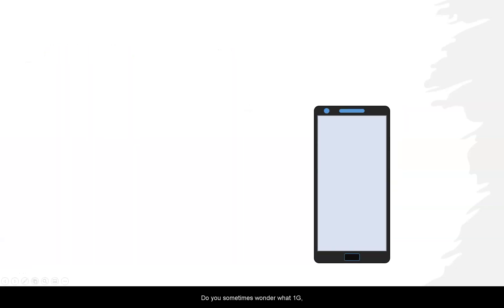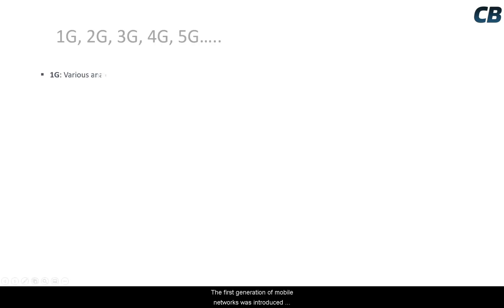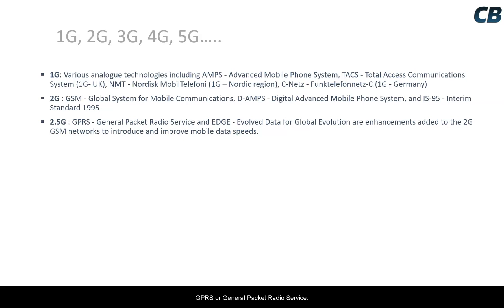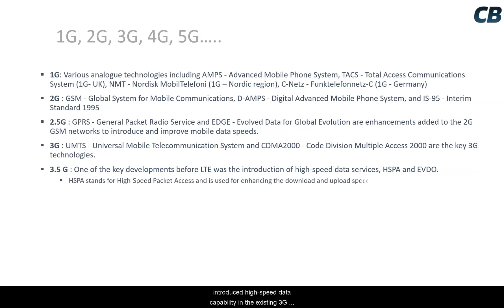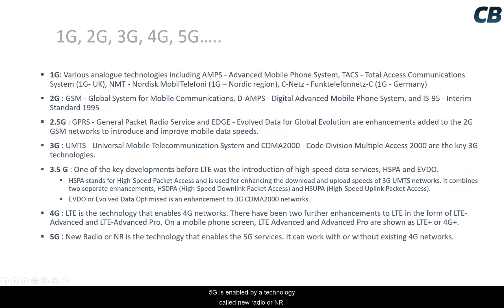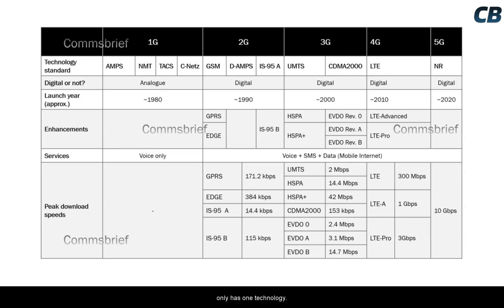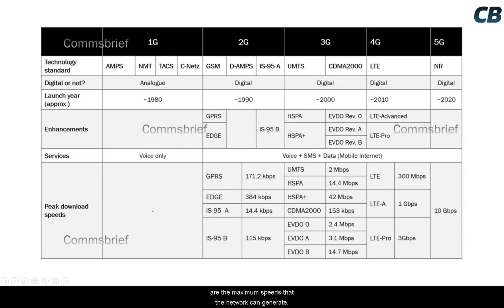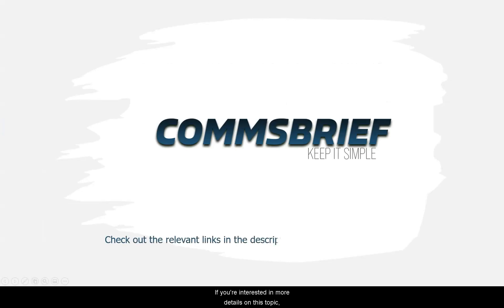1G, 2G, 3G, 4G and 5G in 8 Minutes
A quick summary of the different generations of mobile networks in less than 10 minutes.

What Do The Terms 1G, 2G, 3G, 4G And 5G Really Mean